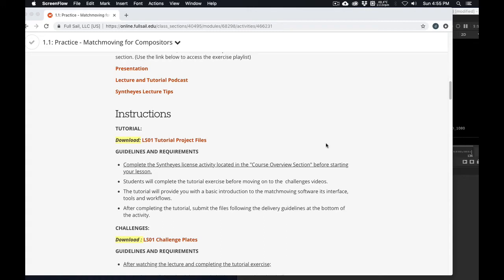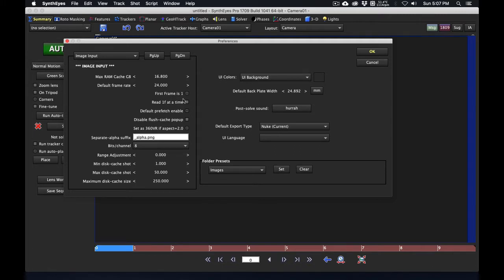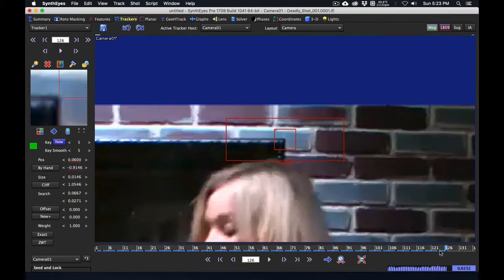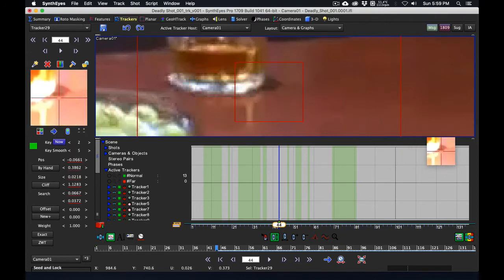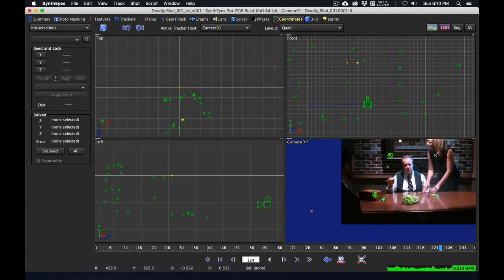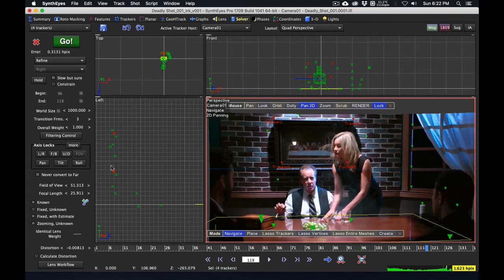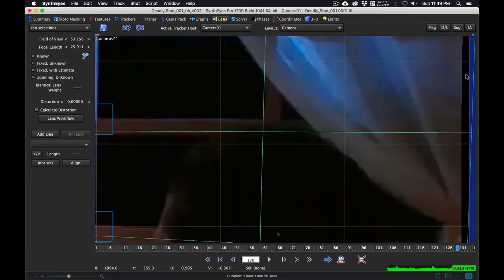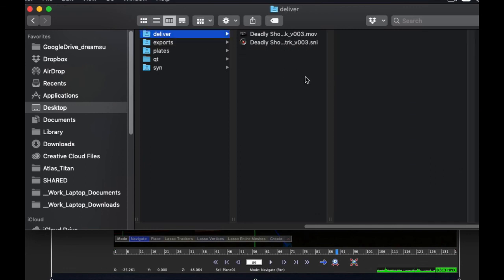LS01 Challenge 01 Tutorial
LS01 Demo tutorial for the challenges.